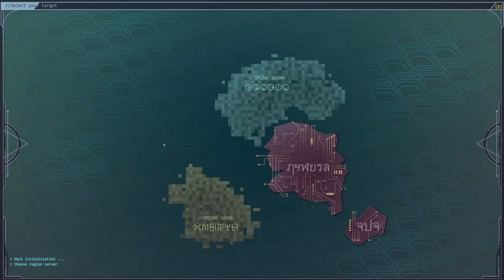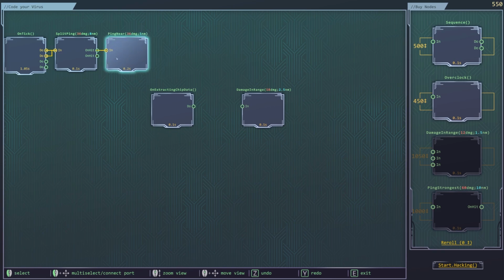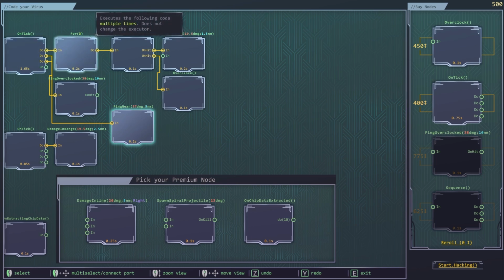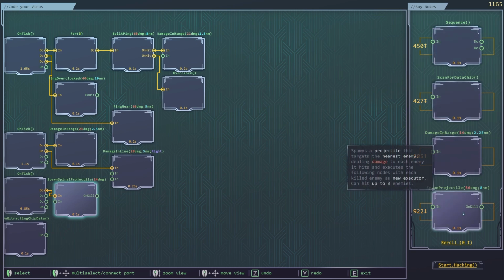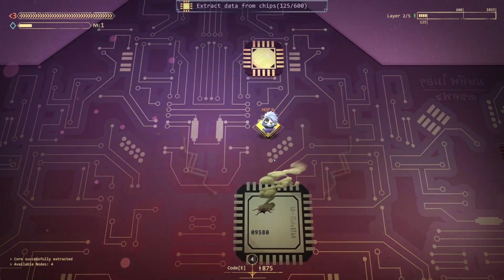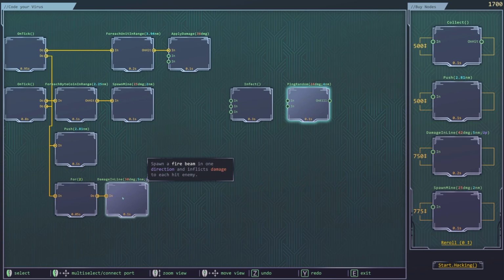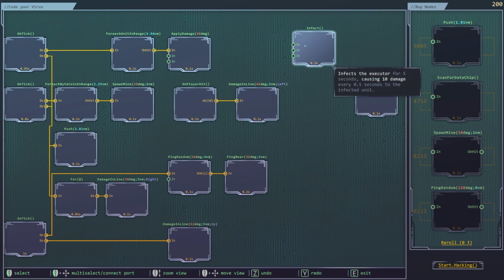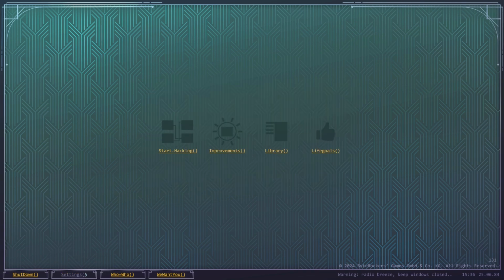Program Your Own Busted Attacks in this Sweet New Bullet Heaven! | Net.Attack()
Net.Attack() First Impressions Gameplay - Review

Unleash your inner hacker skills and code your way to victory in a game where complex algorithms and intuitive gameplay collide.Net.Attack() is a dynamic Top-Down Survivors-like Roguelite where you create your own abilities using programming.